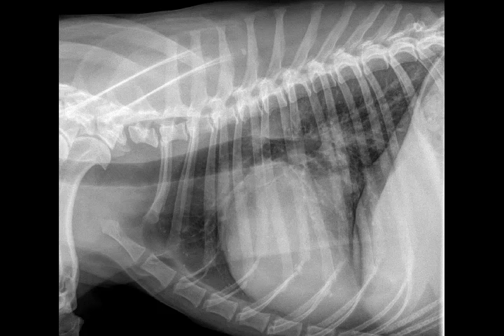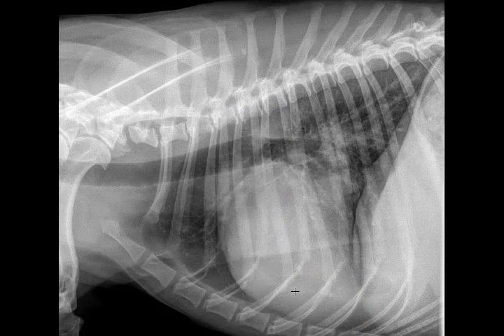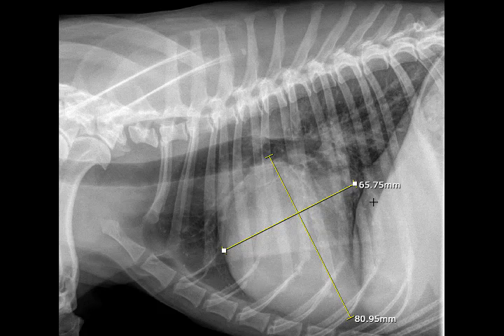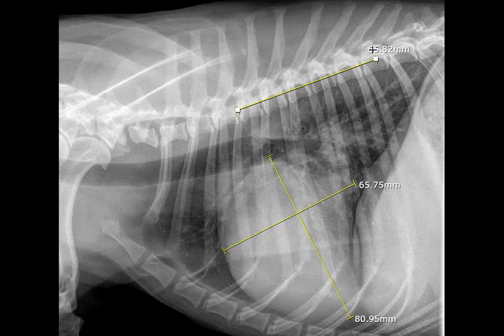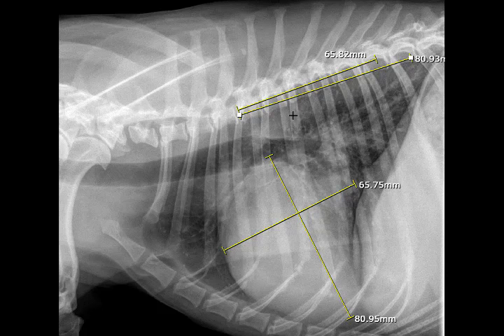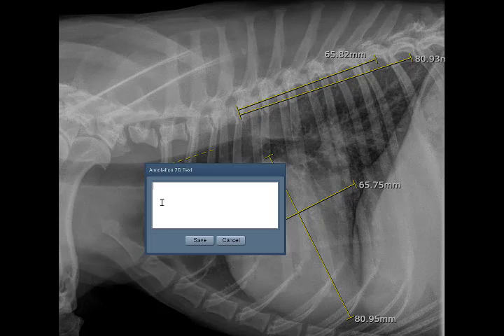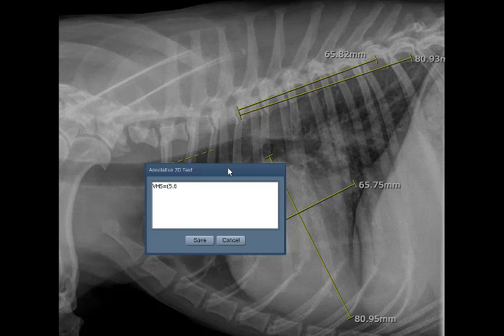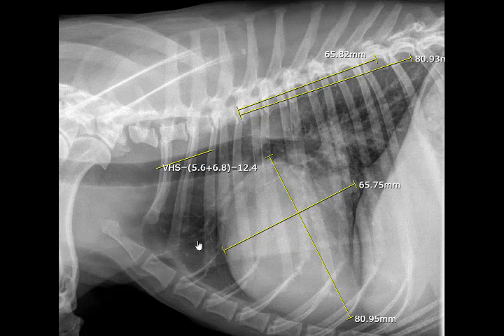VHS in HeskaView+